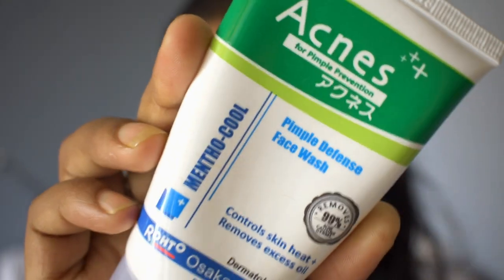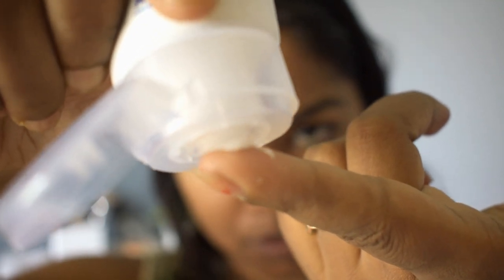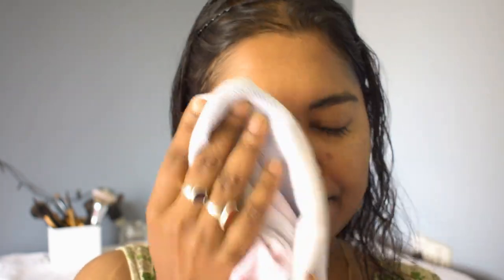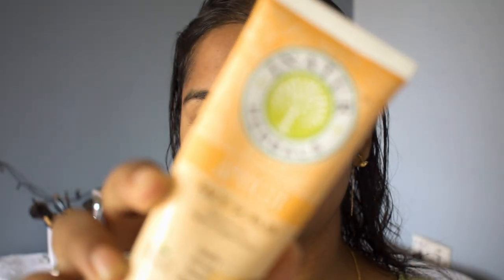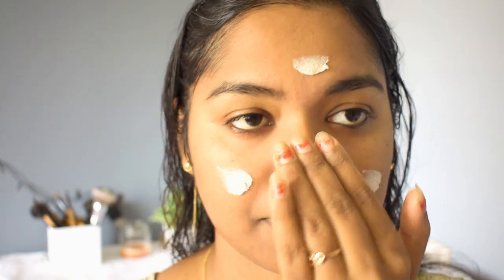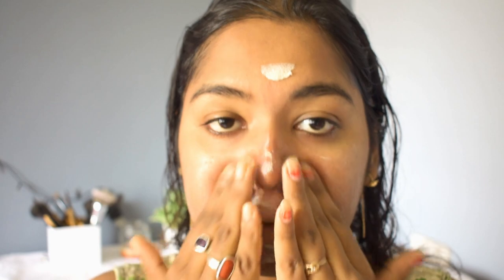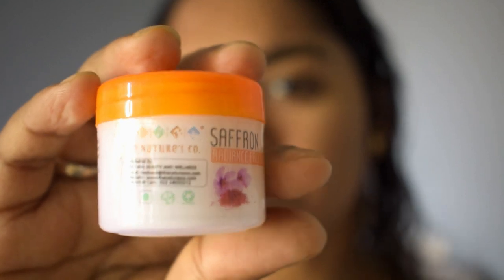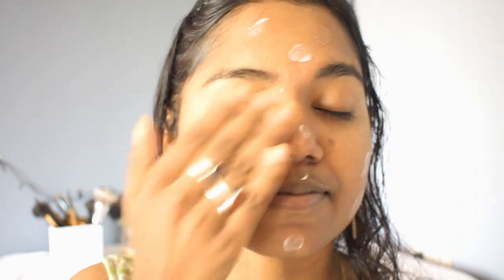My Skincare Routine Skincare serires 101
Hey Everyone!
Here presenting another skincare 101 video under the skincare series for you guys.
Hope you'd like this video.

Products used:
Inatur Herbal Face Scrub

Acnes Face Wash

The Nature's Co. Safron Radiance Face cream: Not Available. Sorry!

Love,
Shreya!